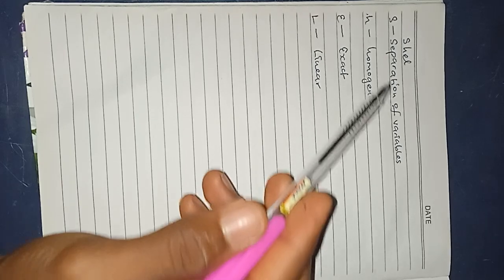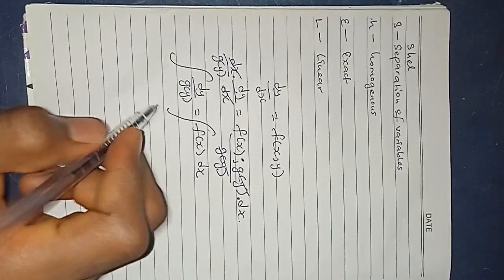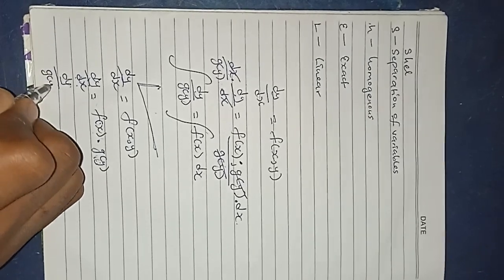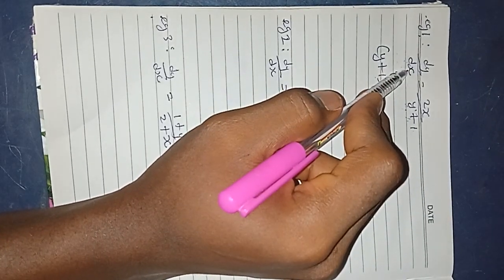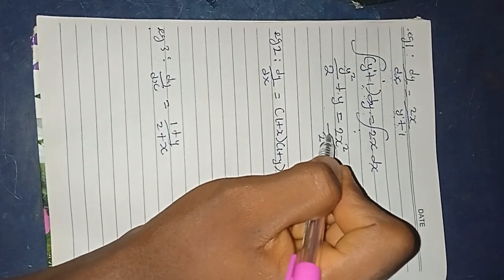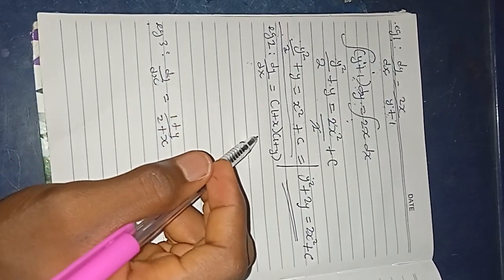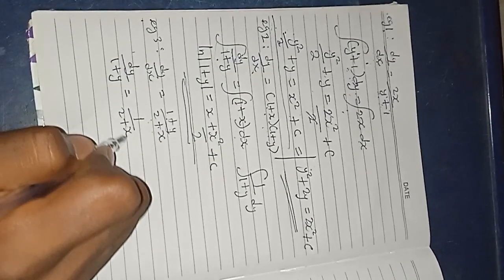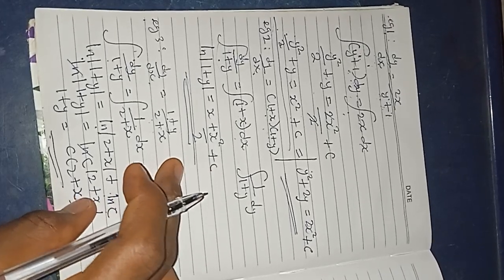HOW TO SOLVE ORDINARY DIFFERENTIAL EQUATIONS USING SEPARATION OF VARIABLES | PART 1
PLS FOLLOW US ON;

ORDINARY DIFFERENTIAL EQUATIONS,ODE, LINEAR DIFFERENTIAL EQUATIONS, HOMOGENOUS DIFFERENTIAL EQUATIONS, IST ORDER LINEAR DIFFERENTIAL EQUATINS, INTRODUCTION TO ORDINARY DIFFERENTIAL EQUATION, UNDERSTANDING DIFFERENTIAL/INTEGRATION FORMULARS, WHAT IS DIFFERENTIAL EQUATION, TYPES OF DIFFERENTIAL EQUATION, LINEAR/NON LINEAR DIFFERENTIAL EQUATION,ORDER OF AN EQUATION eg. FIRST ORDER DIFFERENTIAL EQUATION, SECOND ORDER DIFFERENTIAL EQUATION etc., THE DEGREE OF DIFFERENTIAL EQUATION, FORMATIONOFORDINARYDIFFERENTIAL EQUATION